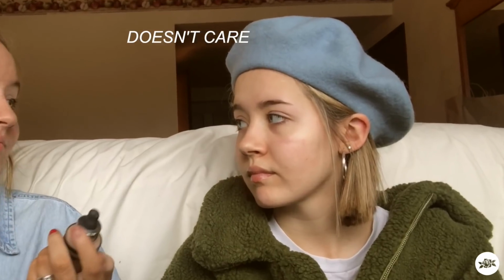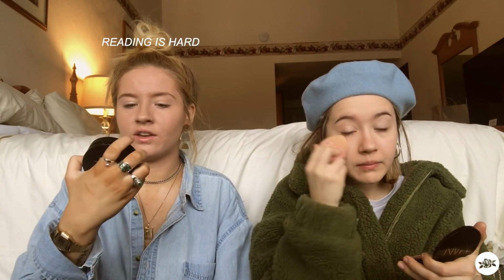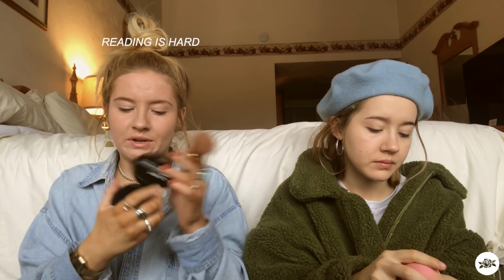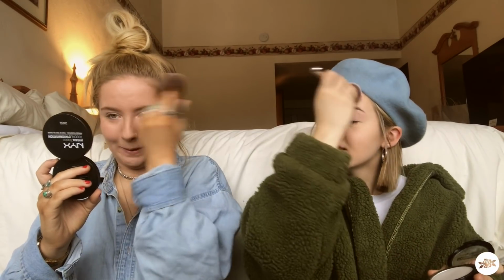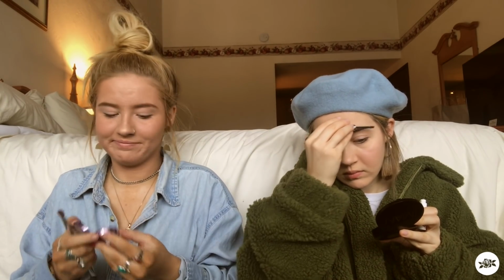Fixing our dry faces | Erin Rose + Emma Kate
☆ HELLO LADIES ☆

Ok so I know that you're here bc Emma is so much prettier than me (jk but also not) haha

it's ok I love myself.

If you enjoyed this PLEASE let me know i love words of affirmation

☆ SOCIAL ☆

emma doesn't have an insta  *GASP*

☆ MUSIC ☆

'All I have to do is dream' by Tashaki Miyaki